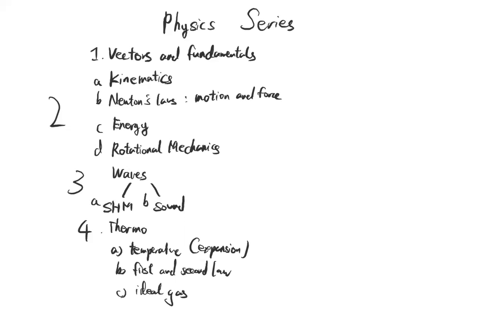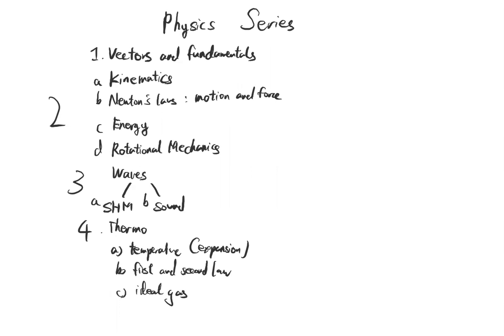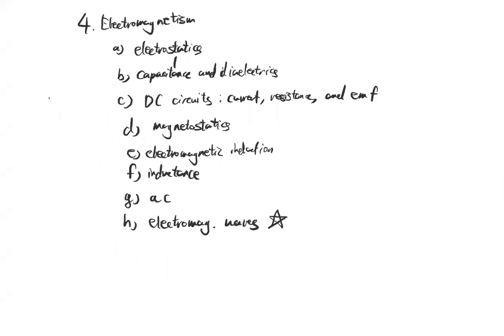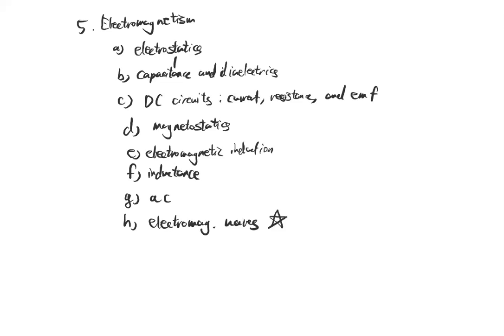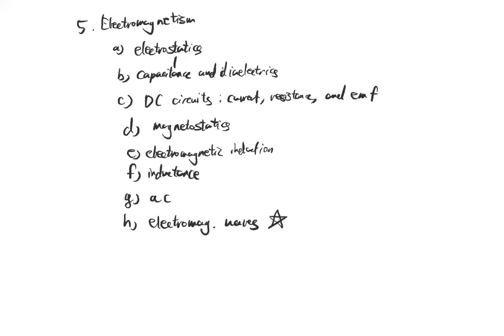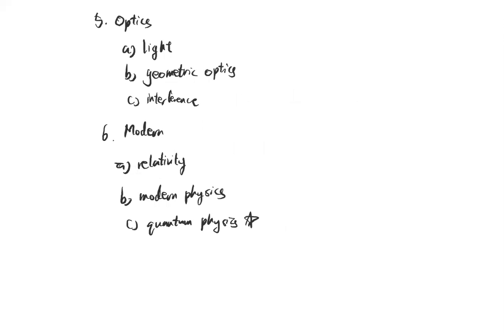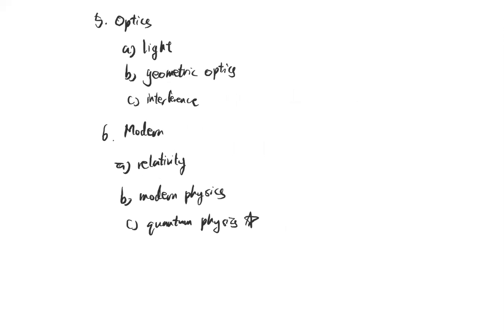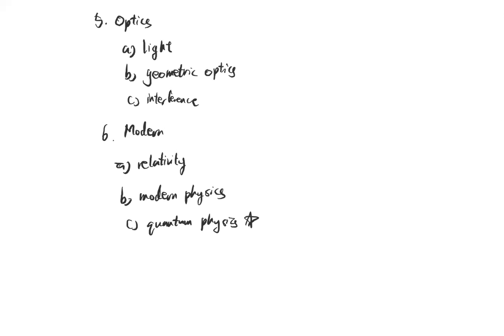Introduction to the physics series